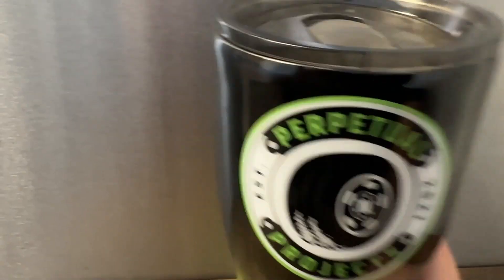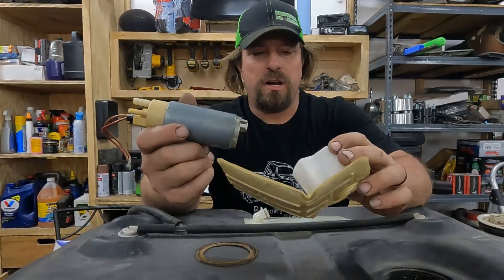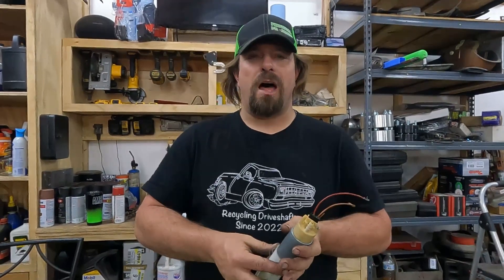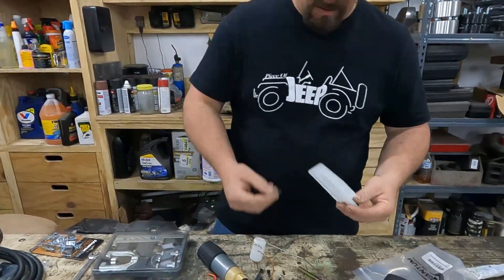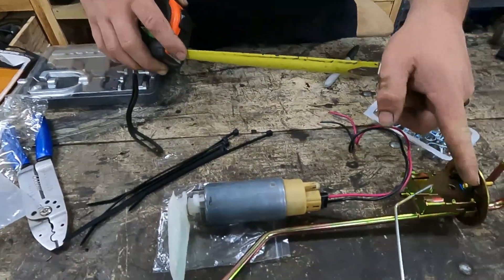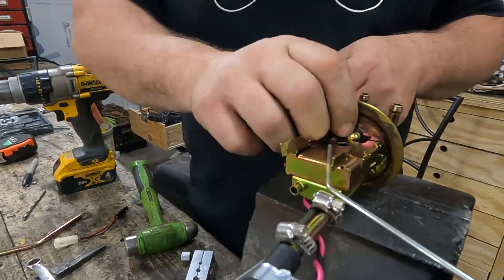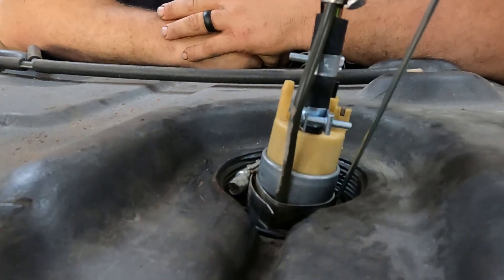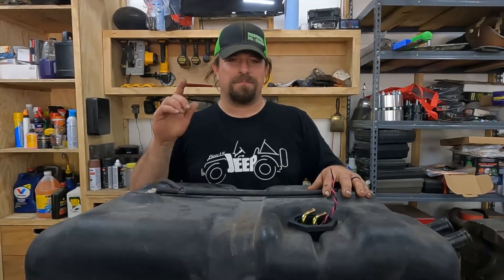Fuel Injection Conversion: SIMPLE Fuel Sending Unit Modification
Some people may call this method crazy, but that's okay! We are all about thinking outside the box and using what you have on this channel.

We recently swapped from a 258 carbureted engine to a fuel injected  4L engine on our Jeep project, so we had to install an electric fuel pump. The traditional methods of doing this include either a custom fuel tank (talk about expensive!) or a frame mounted fuel pump.

The frame mounted option wasn't viable because there was no place to mount it on the frame that would be lower than the fuel level, which would lead to the fuel pump overworking trying to pull the fuel out of the tank. This can significantly shorten the life of an electric fuel pump.

Rather than cutting a huge hole in our fuel tank and making a custom sending unit, we decided to try modifying the factory fuel sending unit instead.

In this video we walk you through the entire process of how we rebuilt the sending unit for the EFI conversion, and share the resources we used to get it done.

If you enjoyed this video, you should check out how we reused a bunch of random exhaust

Used In This Video:
Permatex Form-A-Gasket
Universal Installation Kit
Go Pro